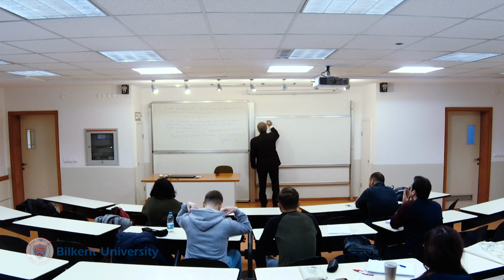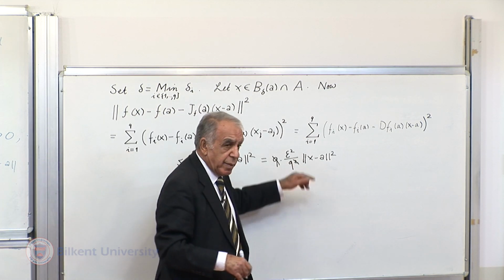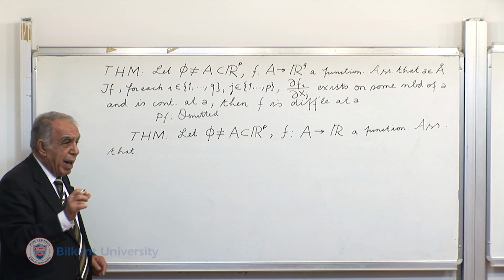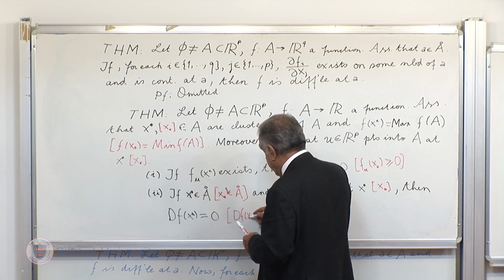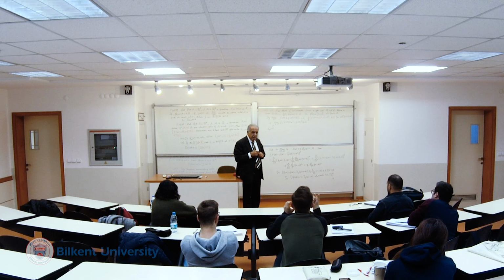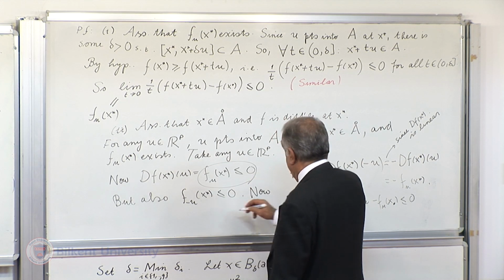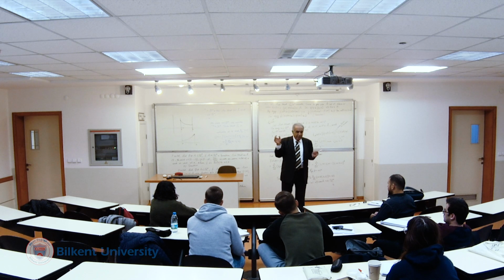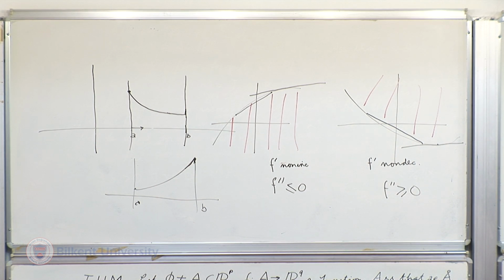THE DERIVATIVES OF FNCS from ℝp to ℝq (cont'd) - Lec 26 - Mathematics for Economists I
Lecture 26: THE DERIVATIVES OF FNCS  from ℝp to ℝq (cont'd)
Bilkent University